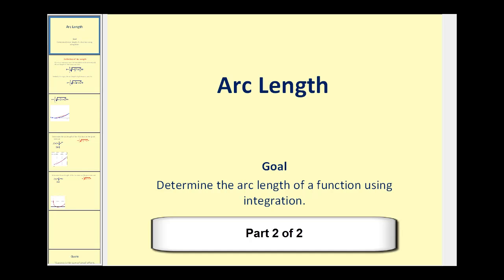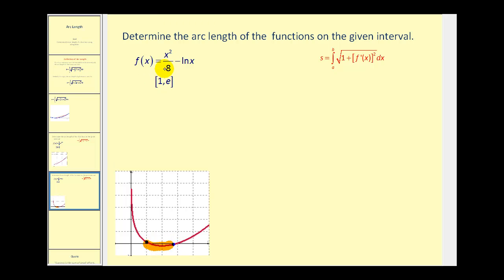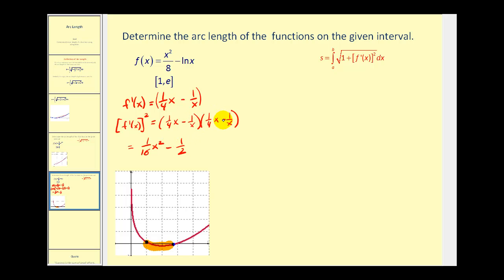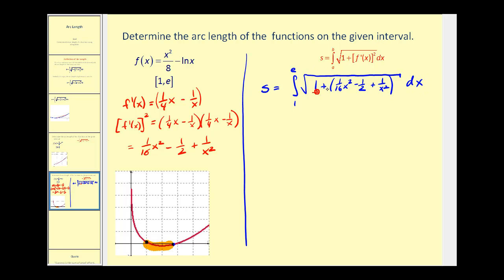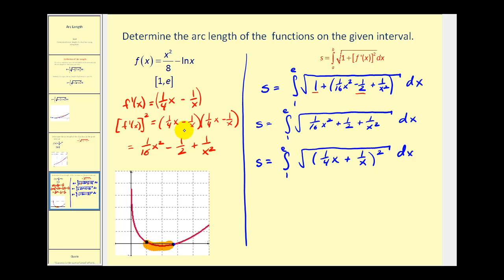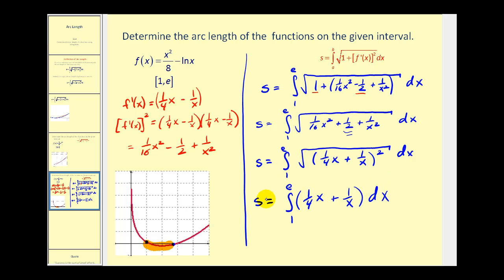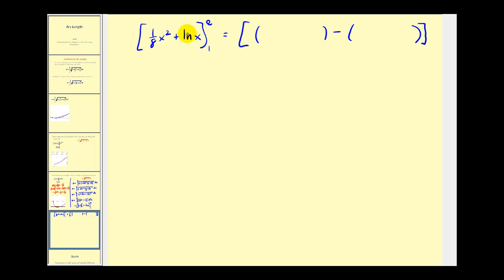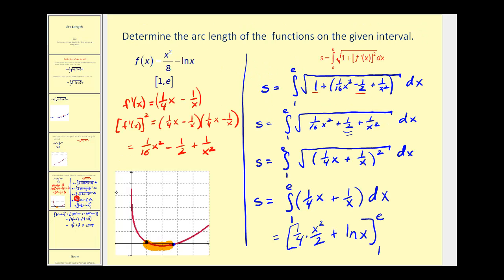Arc Length - Part 2 of 2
This video provide an addition example of determining arc length.